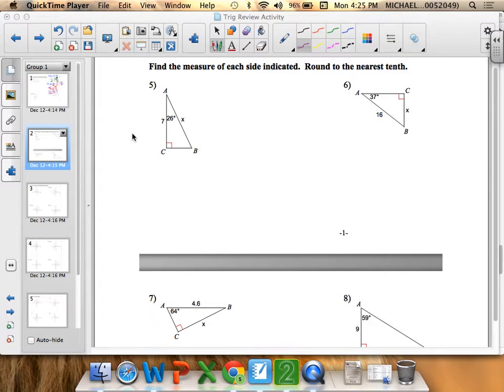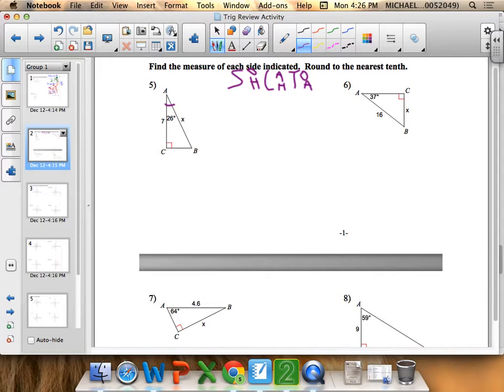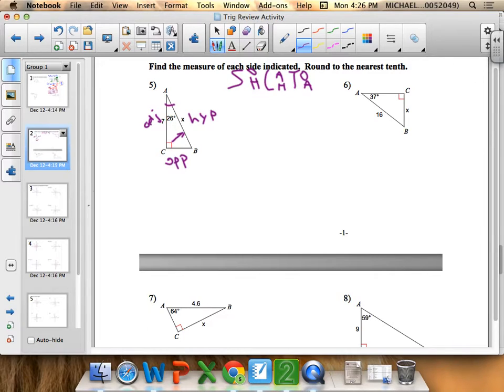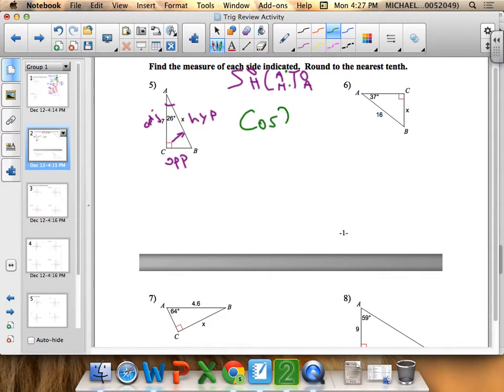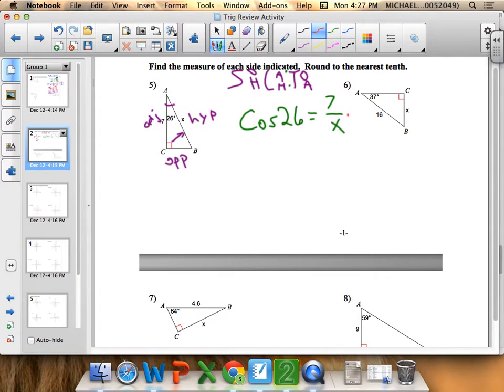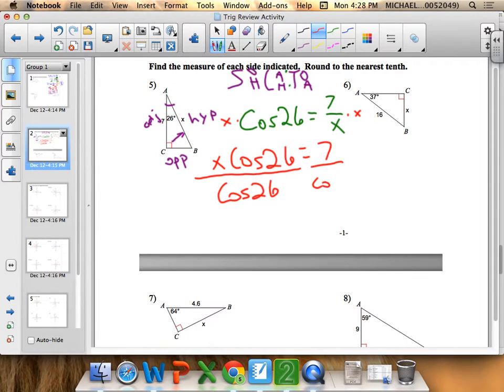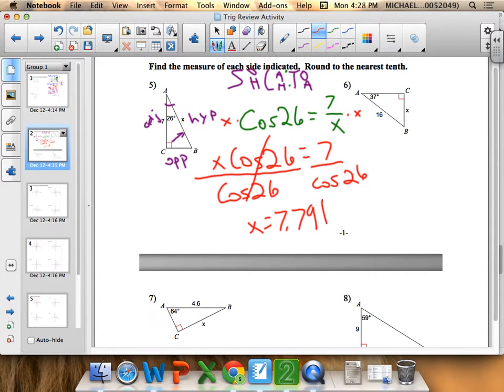Find the measure of each side indicated